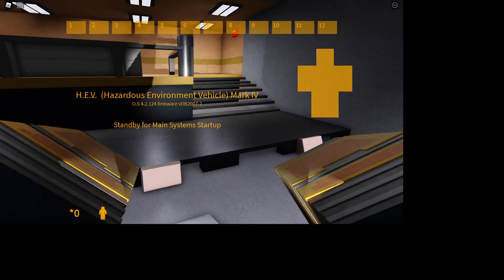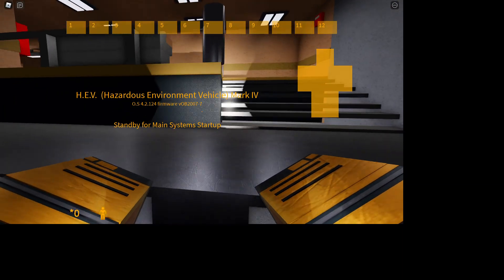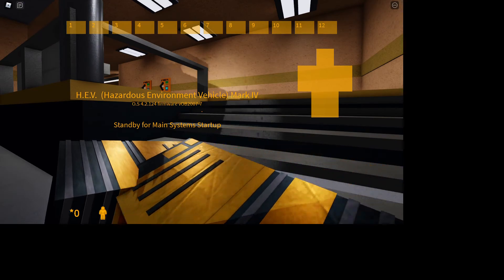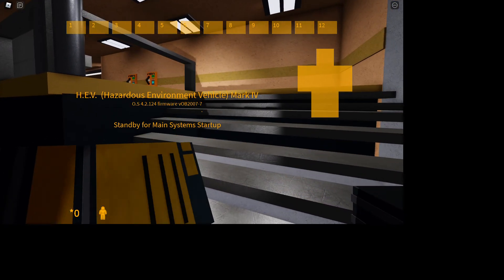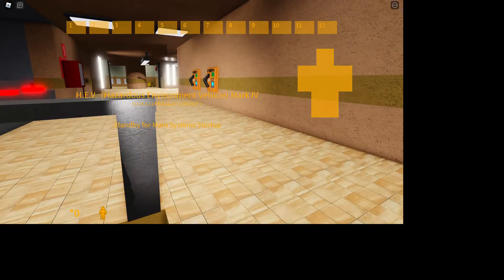HEV In Roblox